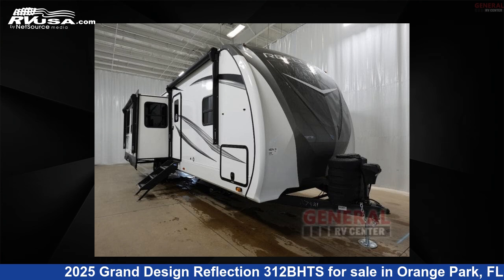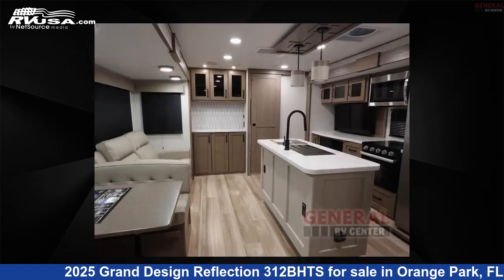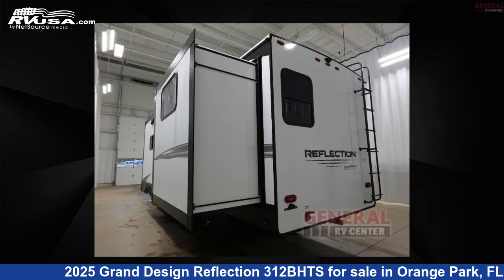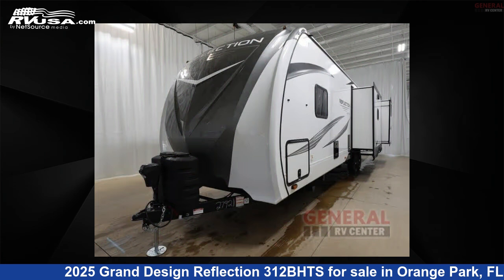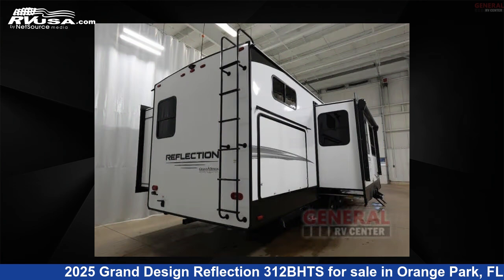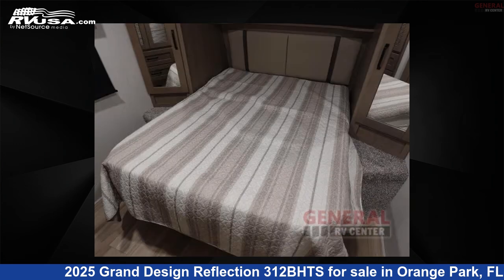Incredible 2025 Grand Design Reflection Travel Trailer RV For Sale in Orange Park, FL | RVUSA.com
This 2025 Grand Design Reflection 312BHTS is a Travel Trailer RV. It is located in Orange Park, FL 32073 and is offered for sale by General RV Center. This New Grand Design Is 37' 0" in length and features sleeps 7, Slideout, and 54 gal fresh water capacity. The floorplan layout of this Travel Trailer features Bunkhouse, Front Bedroom, Kitchen Island, Outdoor Kitchen.